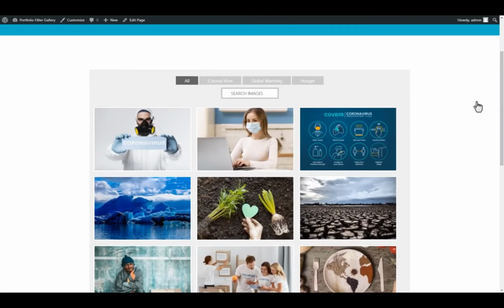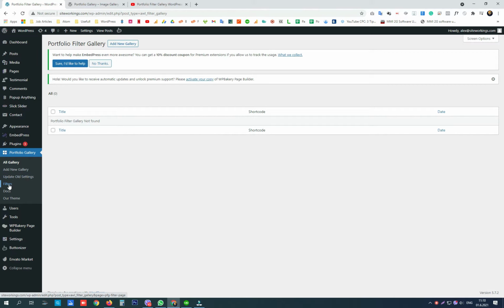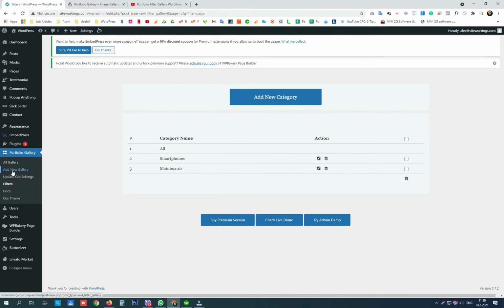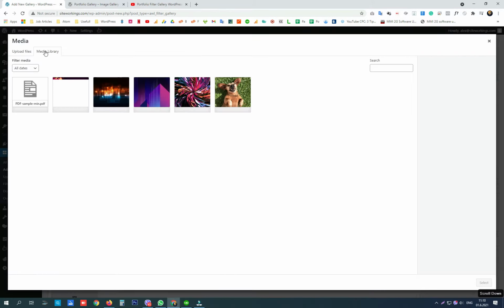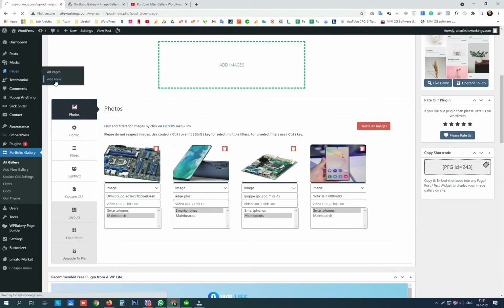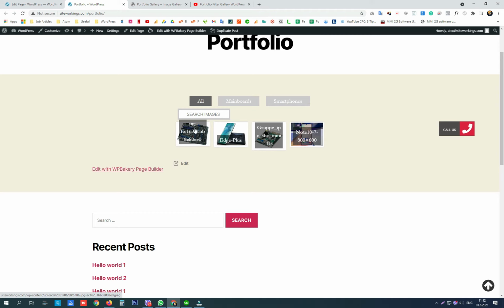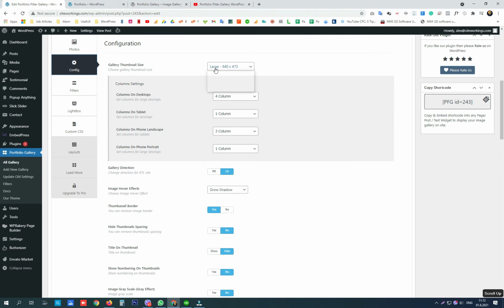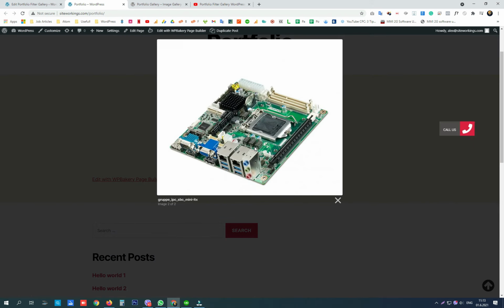Portfolio Filter Gallery Wordpress Plugin Tutorial (2021)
In this video, we are going to review a very good plugin and show you how to use it. The plugin is called Portfolio Gallery – Image Gallery Plugin and we are going to use it to create a filterable gallery on our website.

This plugin is responsive, works on all screen sizes, has many options for responsiveness also. It also is one of the rarest plugins of this kind that has the filter option that works with image categorizations. The plugin also has a lightbox script that opens the images in a popup overlay on the page. Very easy and simple.

Inside the config of the portfolio galleries, there are many options like the ones we used: remove the title of the images, make it show the portfolio items in three columns on desktop screens, and option to choose the size of the images.

Along with that, it has options for the gallery direction, hover effect, thumbnail borders, numbering, sorting, image link URL target, etc.

To use Portfolio Gallery – Image Gallery Plugin you need first to create filters/categories, in our example Mainboards and Smartphones, after that you need to create and name a new portfolio gallery, add some images from your library and use the plugin options to config the gallery, the lightbox, rearrange the images, chose their categories, change titles and publish.

After that, the plugin provides us with a shortcode for that gallery that can be pasted wherever we want on our website.

Very simple and beautiful.